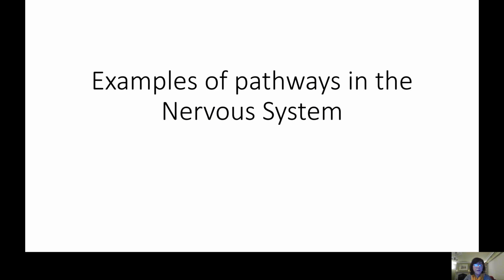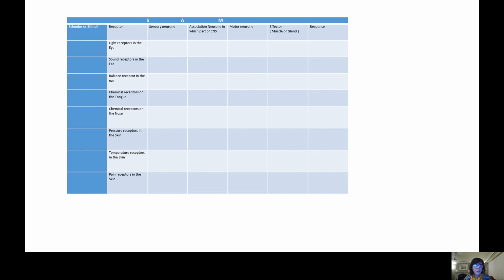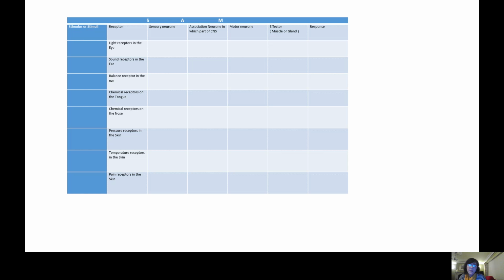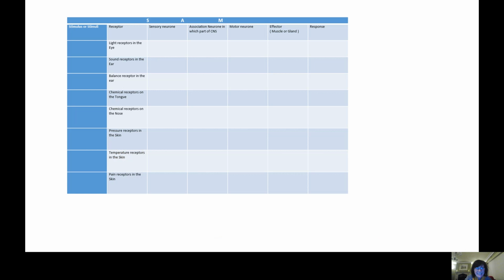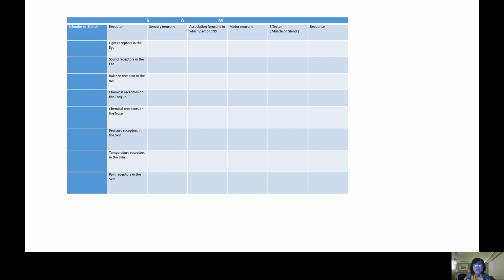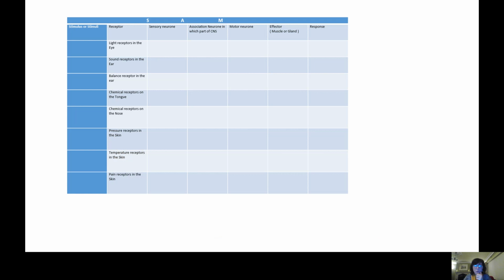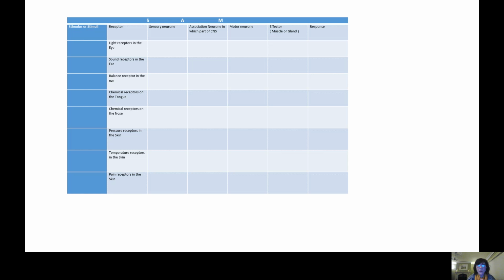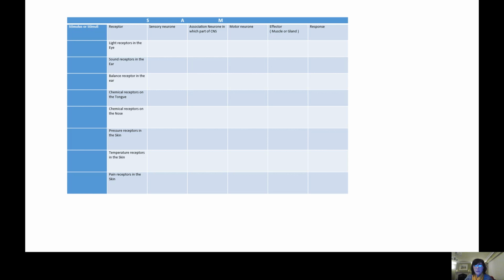Examples of pathways